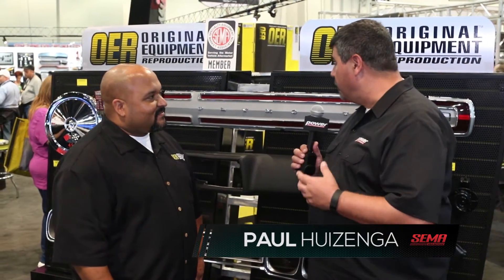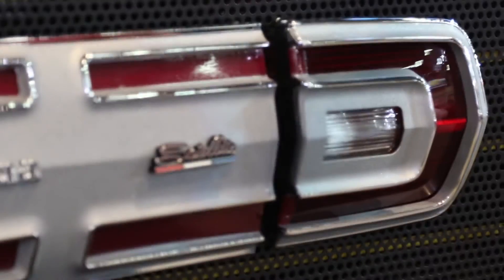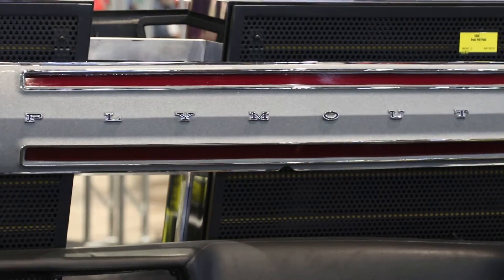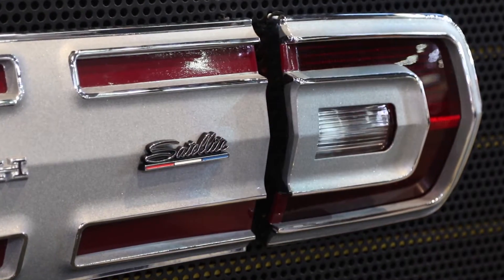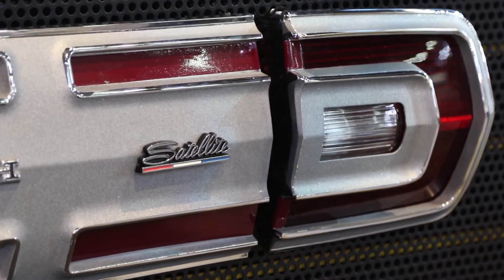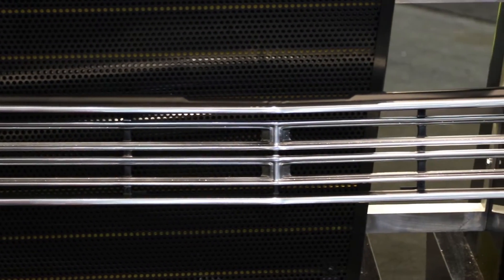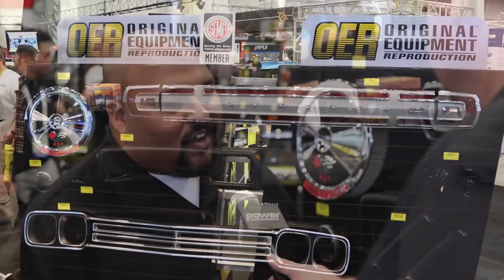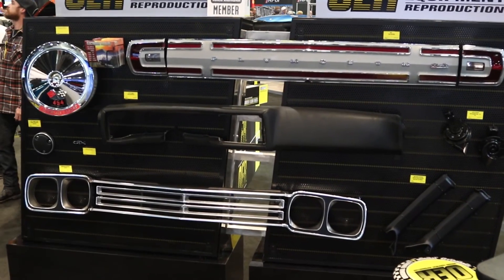SEMA 2015: OER Knows MOPAR and More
Need authentic reproduction trim or badges for your Plymouth, Dodge, or Chrysler? Original Equipment Reproduction is a one-stop source for all the components that time and neglect have done their worst to, no matter what brand of classic or musclecar you drive.